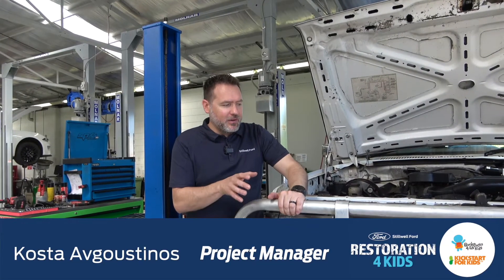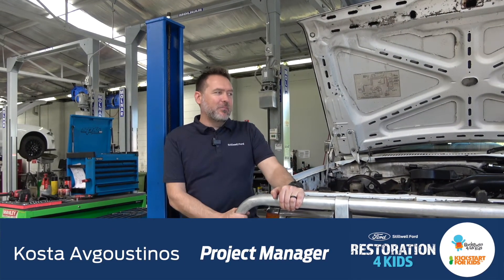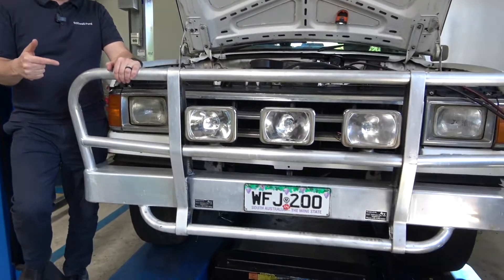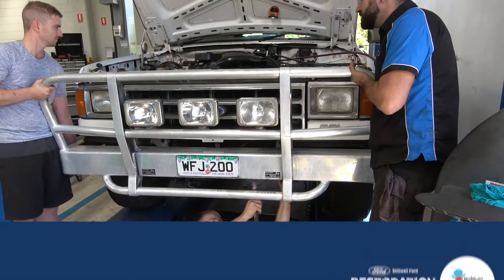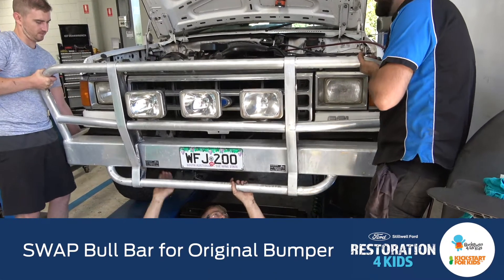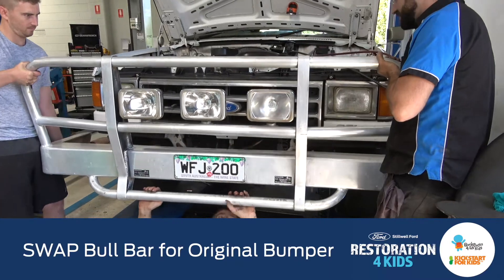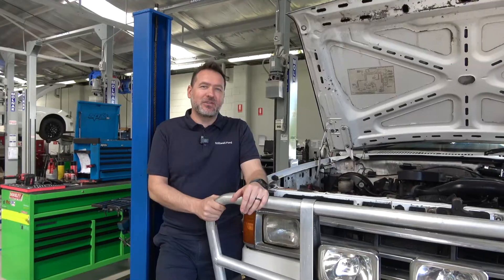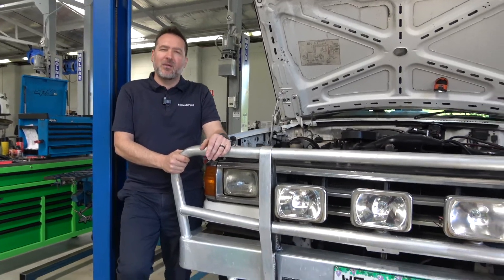Swap! Bull Bar for Bumper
If you would like to help or donate parts for the Restoration4Kids project, please contact.
Kosta Avgoustinos
General Manager
Stillwell Ford
284 Unley Road, Hyde Park SA 5061